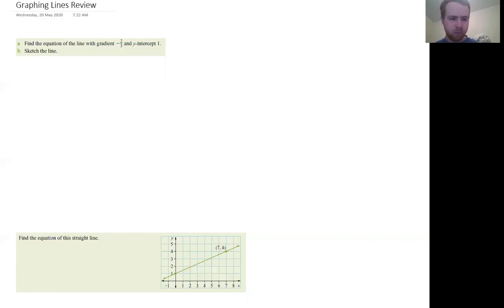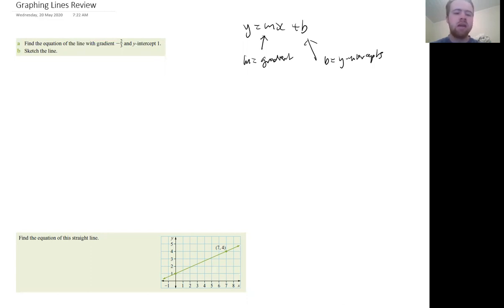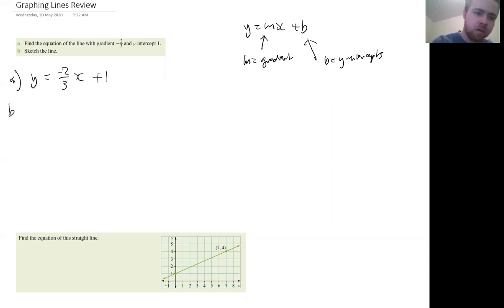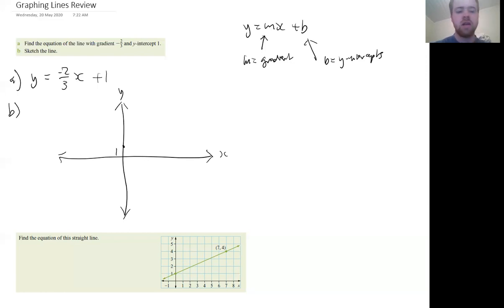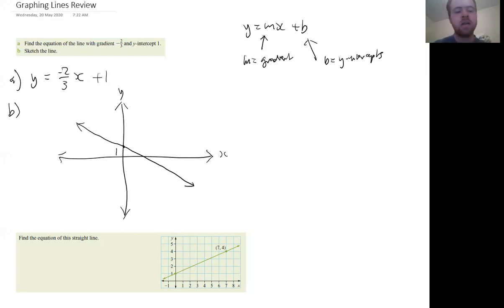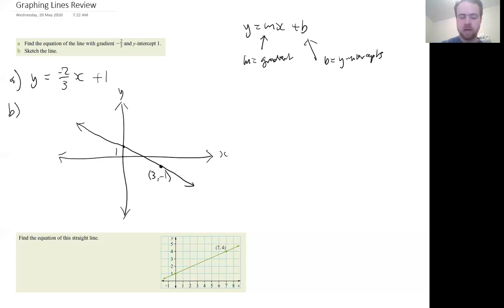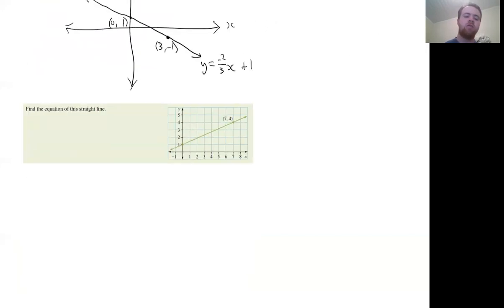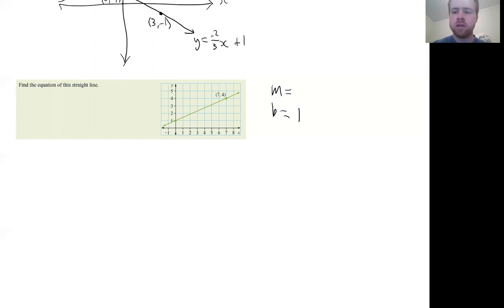Review of Graphing Lines